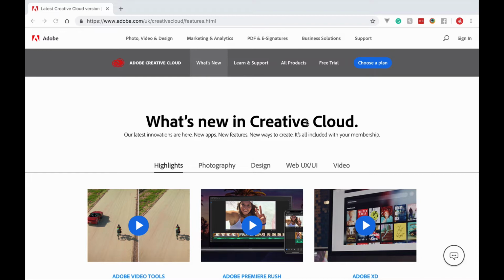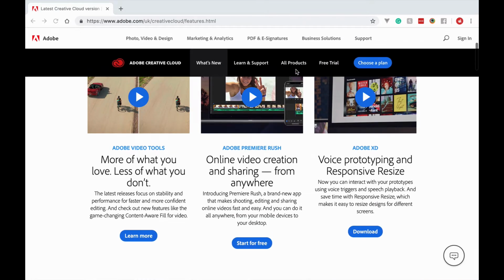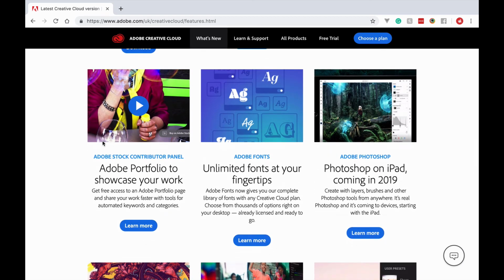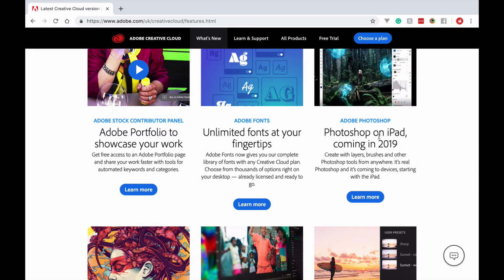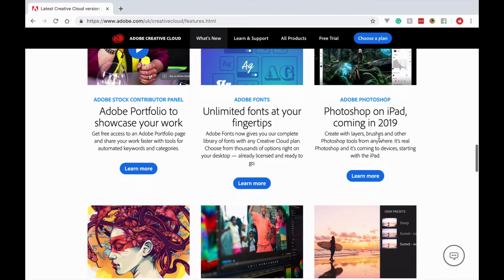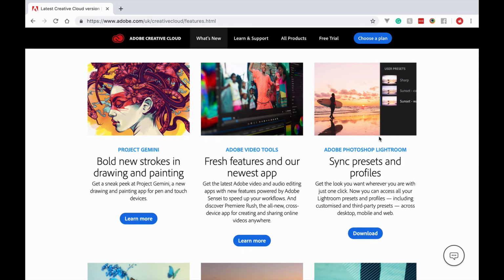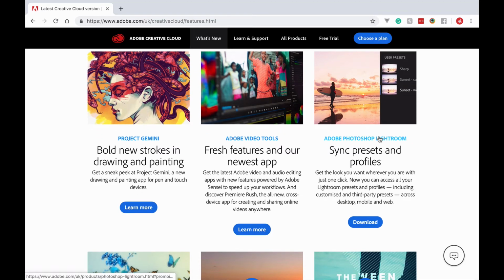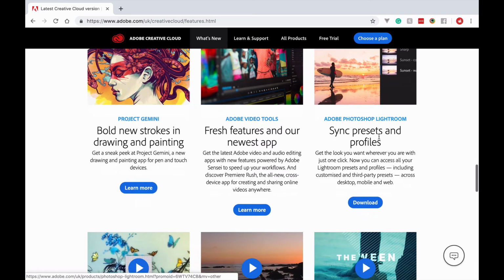Adobe copying ideas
Adobe is already copying ideas.